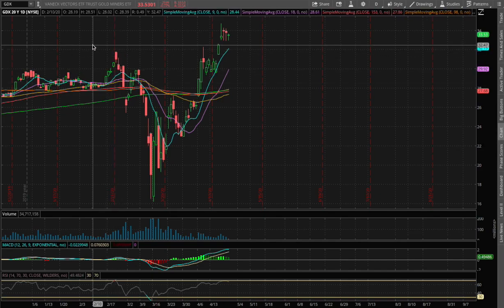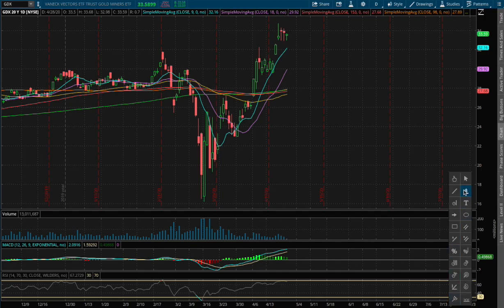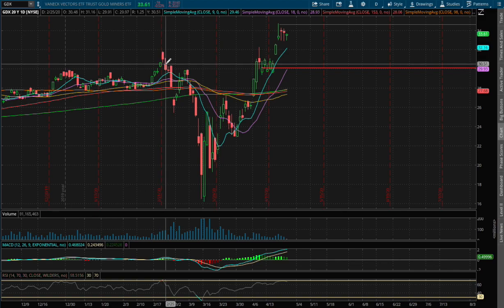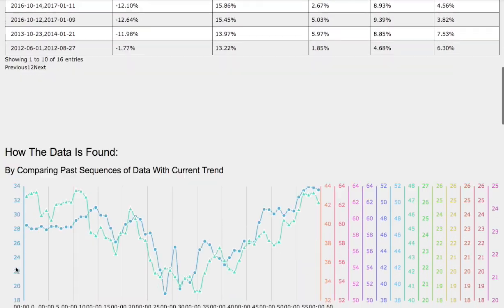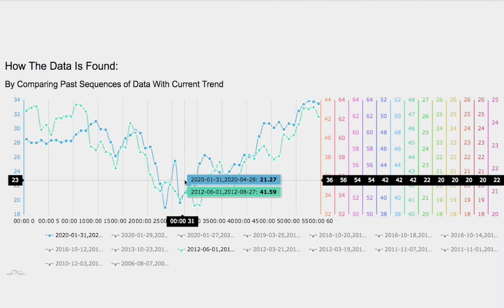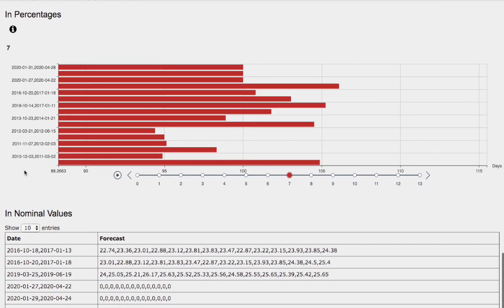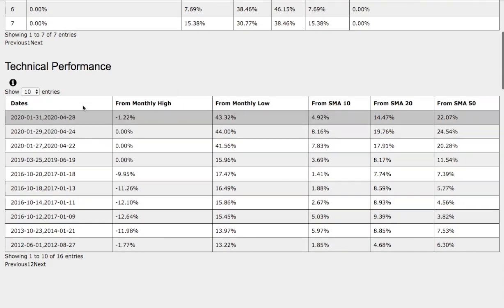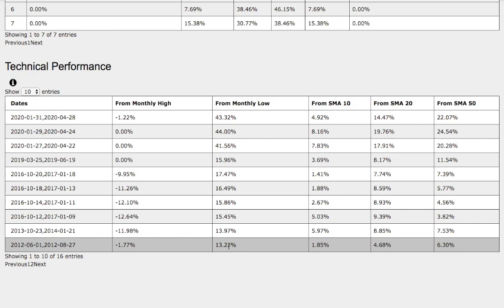Gold Miners (JNUG & JDST) in April 28 2020 Forecast / Probability